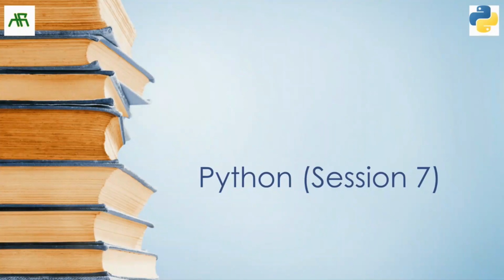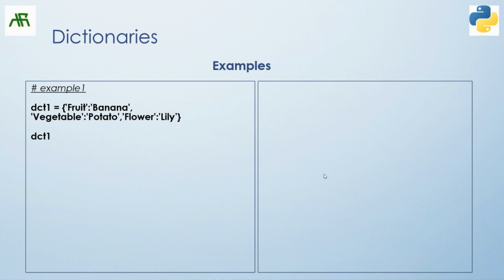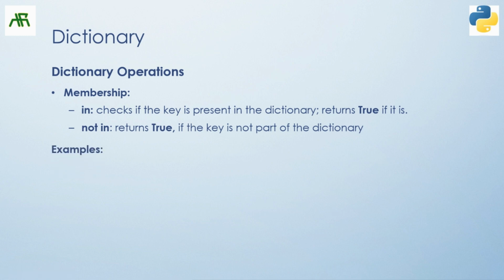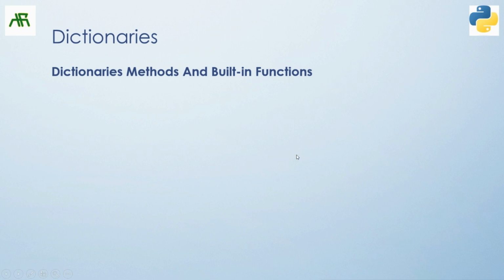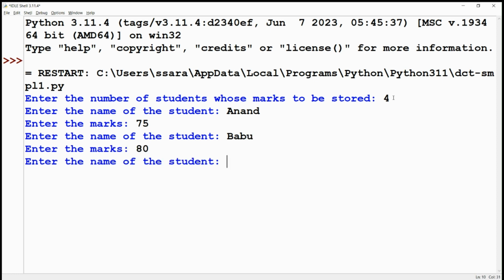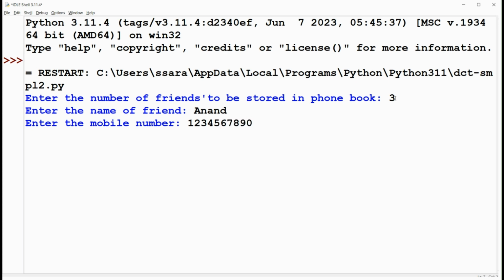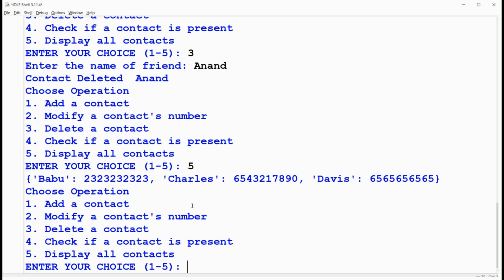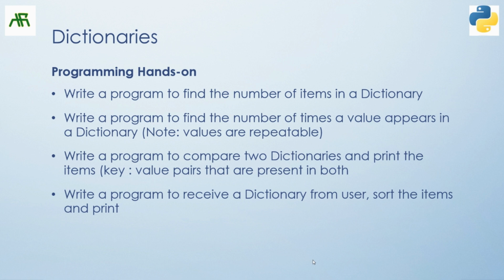Programming in Python for Grades XI & XII - Session7: Dictionaries